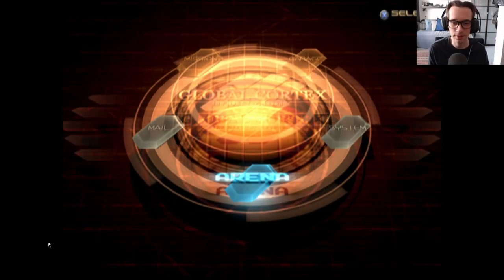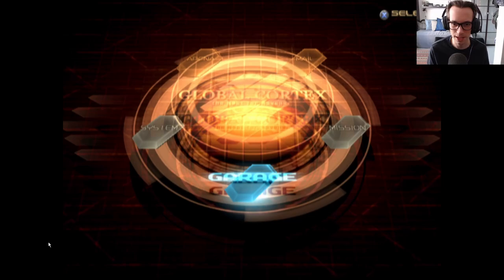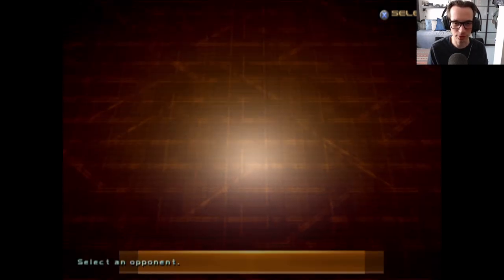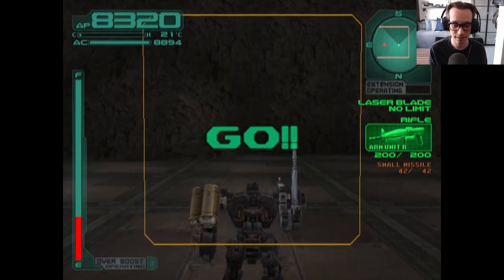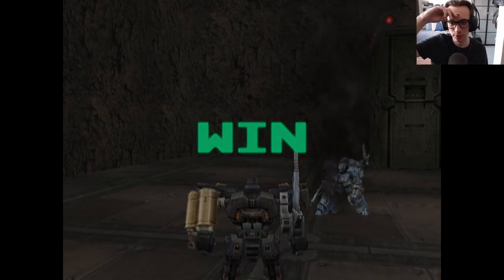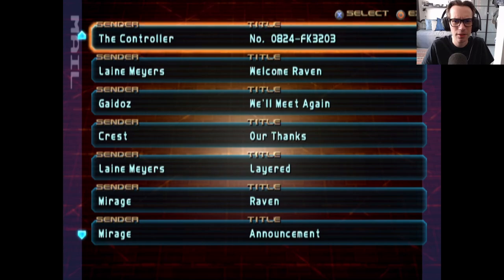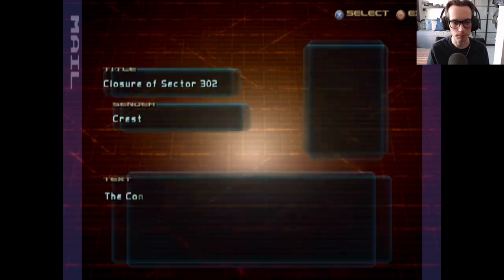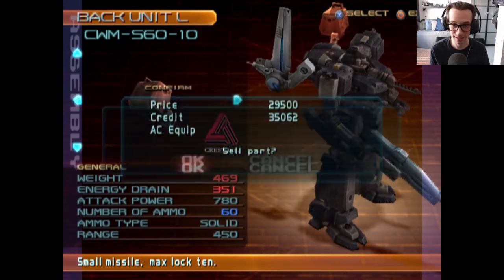I Tried Making An OP Build In Armored Core 3 and Eventually Gave Up!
Yeah, while this game is kinda fun, I just really can't get used to the controls. Hopefully Armored Core VI will be smoother!